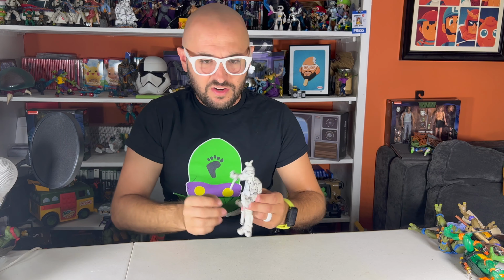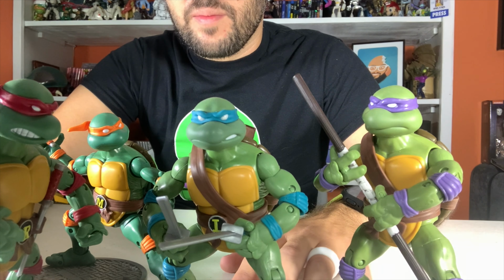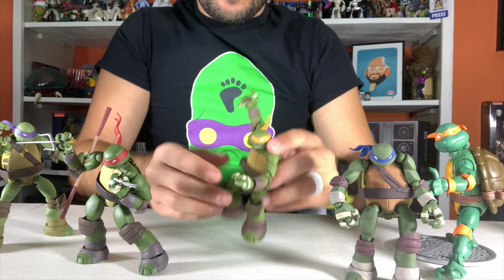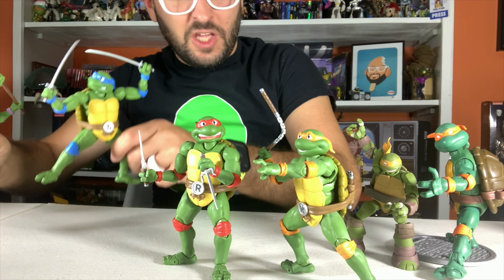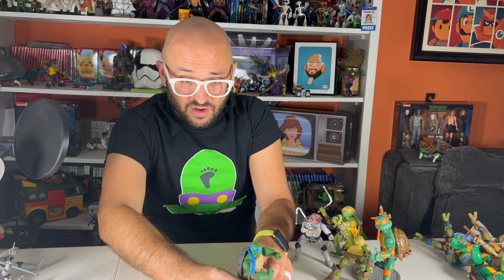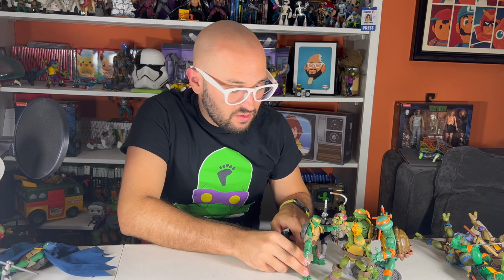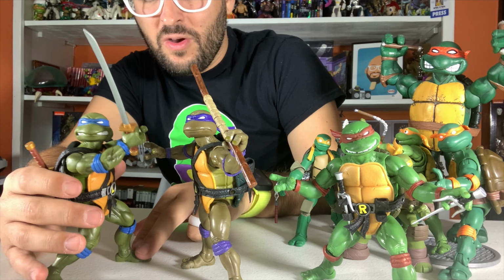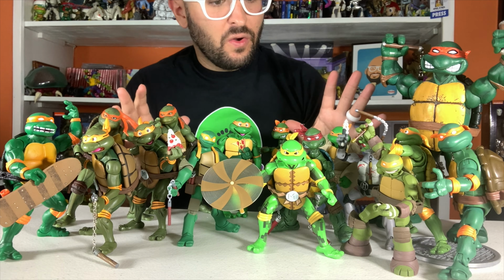Guide to Collecting Modern TMNT Figures Part 2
Are you a TMNT fan, but haven't really dabbled in figure collecting?
Brandon gives an in-depth guide to collecting modern-day TMNT figures.

This is part 2, which covers the four brothers in all their MAIN iterations from Super7, Revoltech, SH Figures, DC Collectibles, Playmates and more!

This video is longer than usual, so we hope you'll stick around to the end.